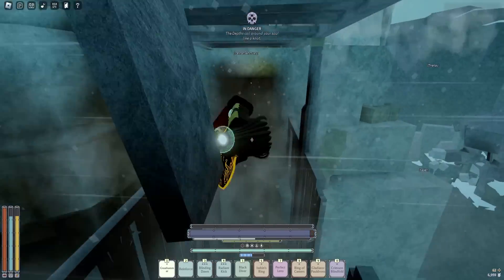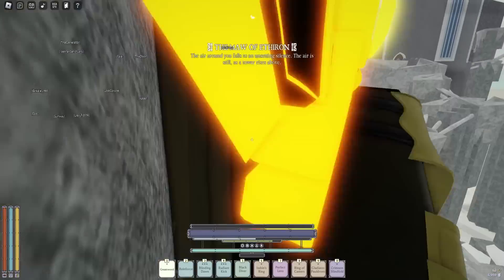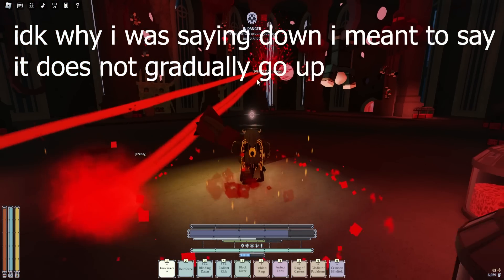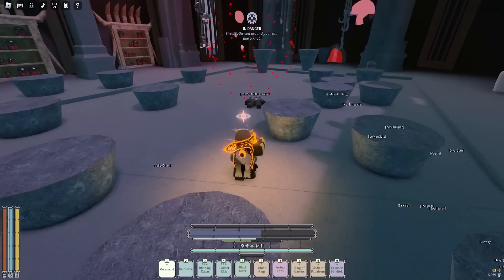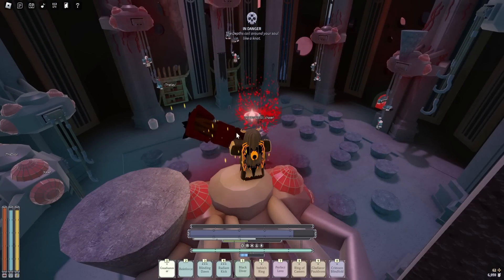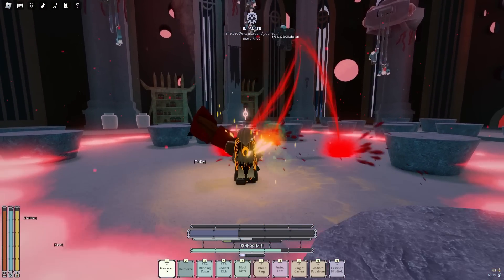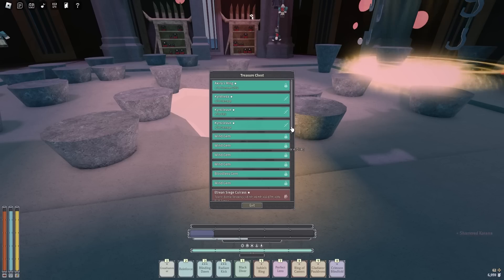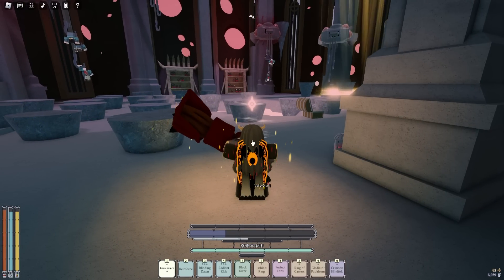Chaser Rework Exploit Guide (Deepwoken Exploiting)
THIS IS FOR THE NEW REWORK enjoy guys deepwoken exploit guide grrrr JOINM MY DISCORD